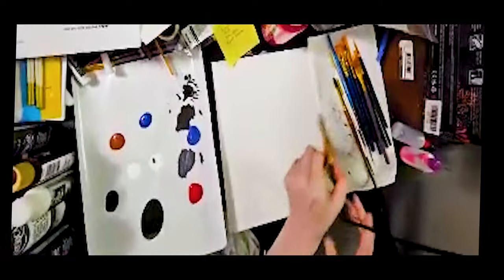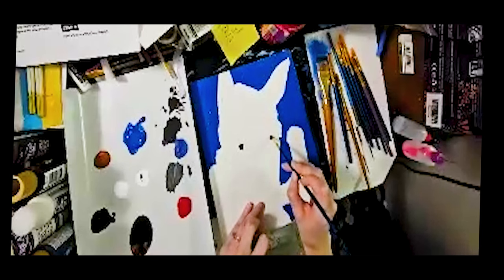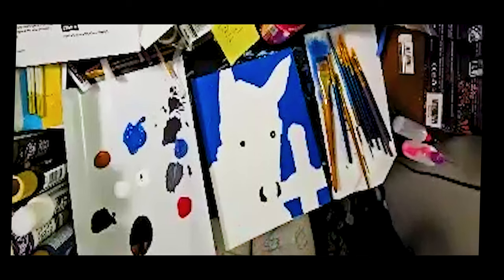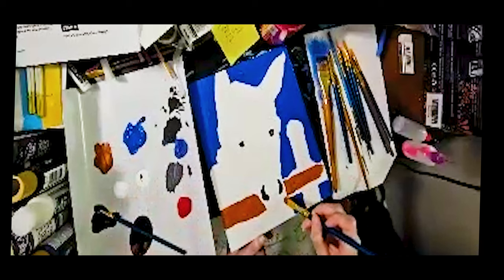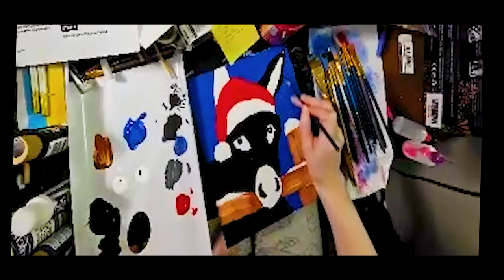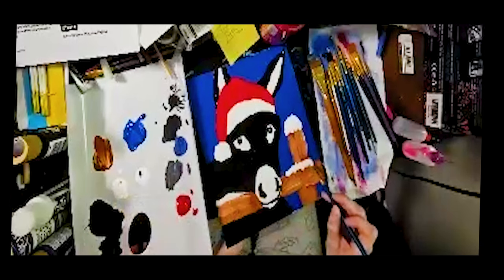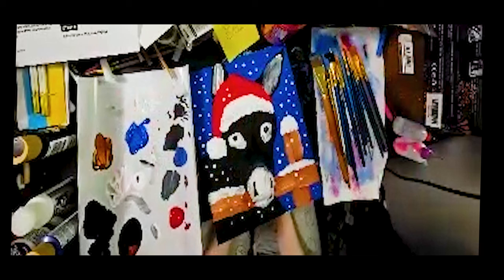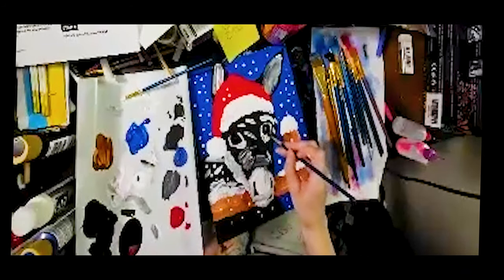LIVE! Christmas Donkey Tutorial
You can purchase the supplies using the links below, use what you have already, or buy a kit

Supplies:
DecoArt American White Paint
DecoArt Americana Black Paint
DecoArt American Tuscan Red
DecoArt Americana True Blue
DecoArt Americana Burnt Sienna
1" Flat Brush
#6 Round Brush
Liner Brush

* ANTI-PIRACY WARNING *
This content is Copyright to "Paint Parties PDX". Legal action will be taken against those who violate the copyright of the following material presented!